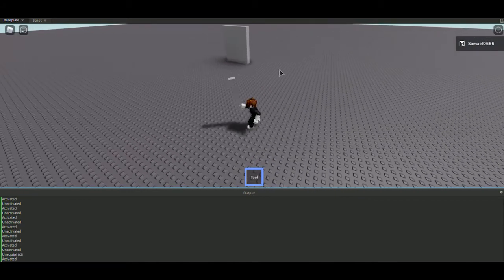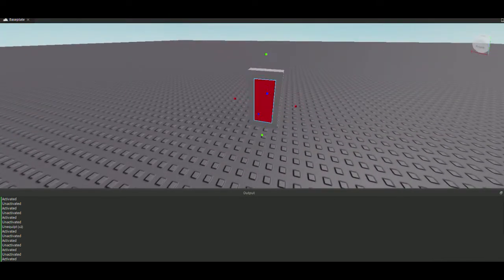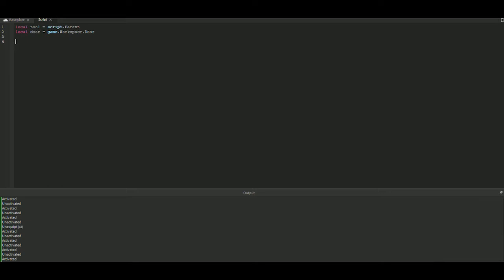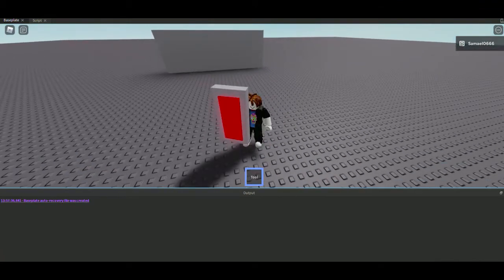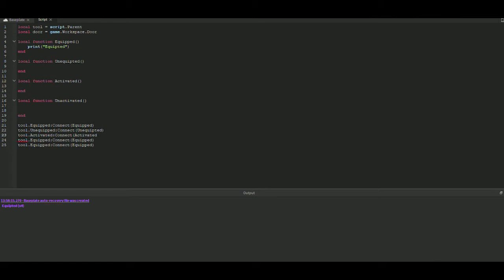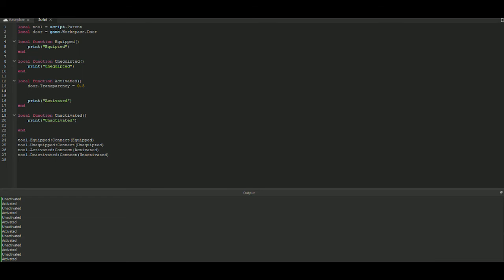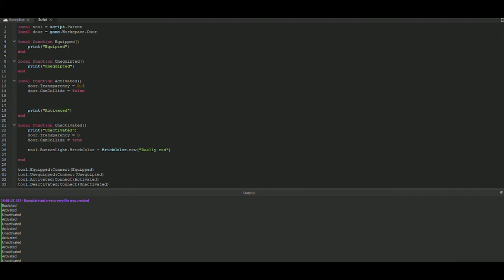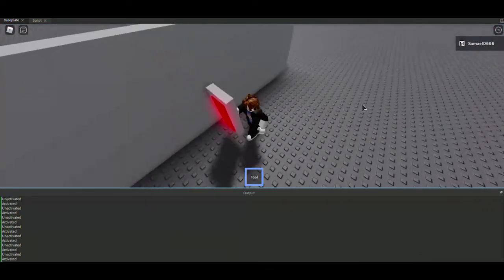Roblox Ep 11: Using Tools and Events Within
In Todays Episode We Create A Door That Can Be Only Activated by The Tool We Create!! Perfect for VIP Doors!!

To Become A Better Roblox Game Developer

This Series Is Here To Teach You Everything From Beginner Level To Advanced Scripting in Lua which is Roblox Coding Language. By the end of this series, you will understand the basics of scripting and how to put that knowledge into your own Roblox games and maybe even make some Robux from it. This episode is based on the Studio and Very Basic Moving and Rotation of parts. This, in turn, will help you to make your own Robloxian world.